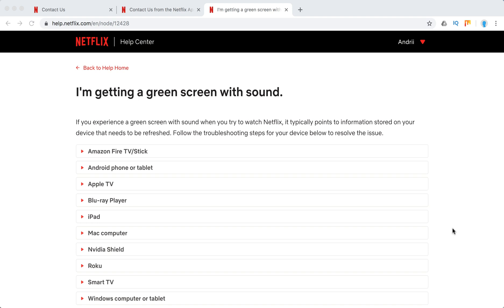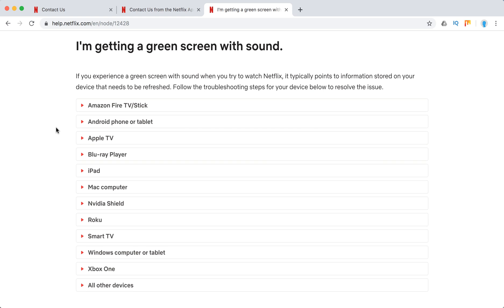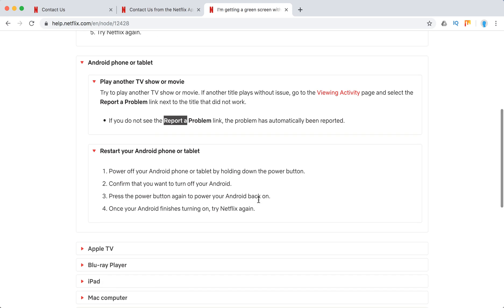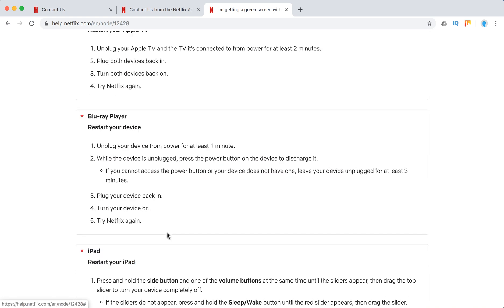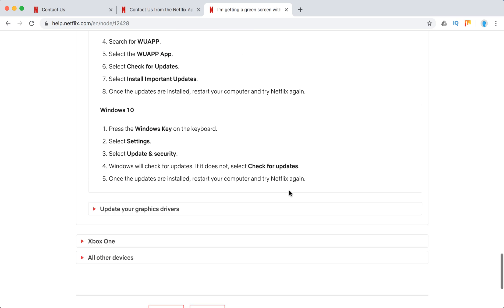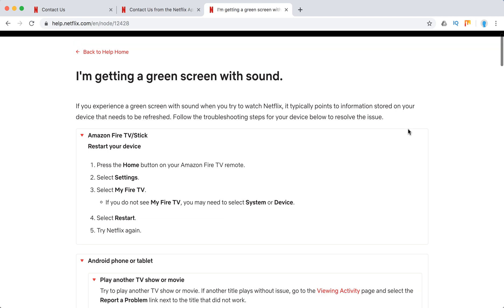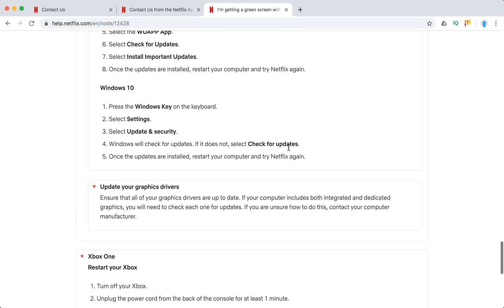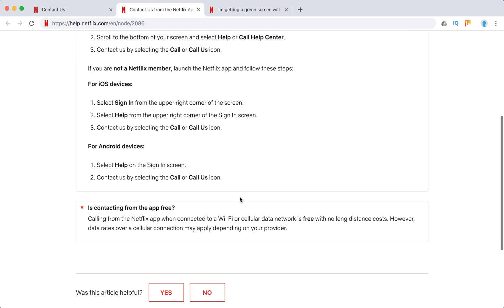Netflix Green Screen what to do?